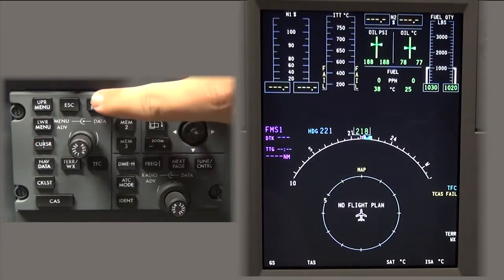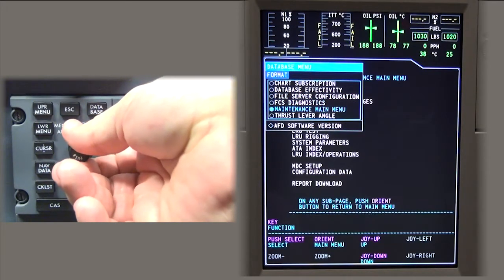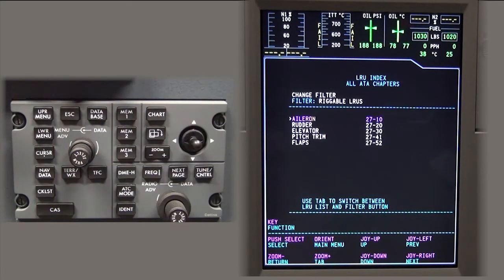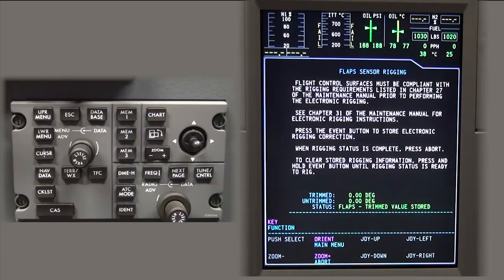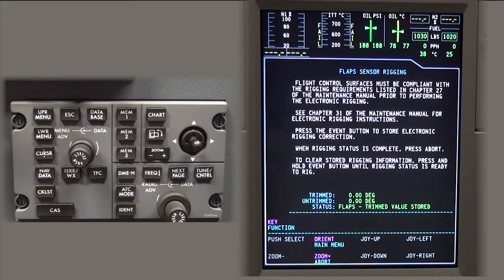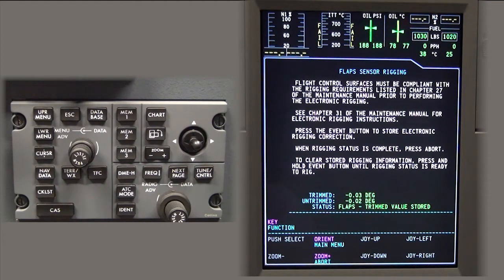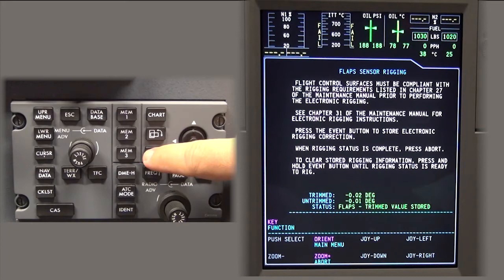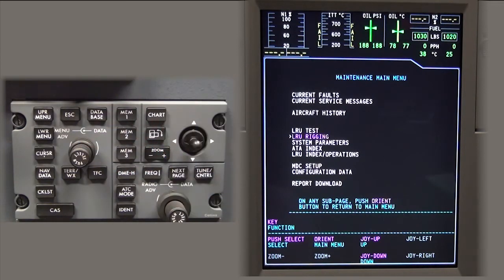Flap Position Electrical Rigging for the XLS+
Service Engineer Mark Metcalf describes how to perform flap position electrical rigging for the XLS+.